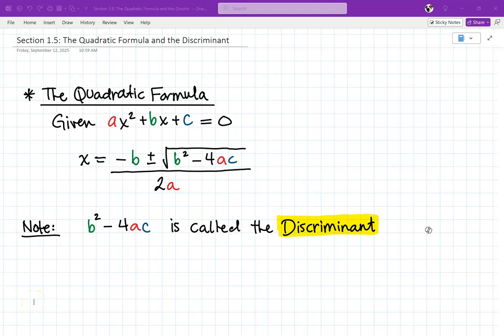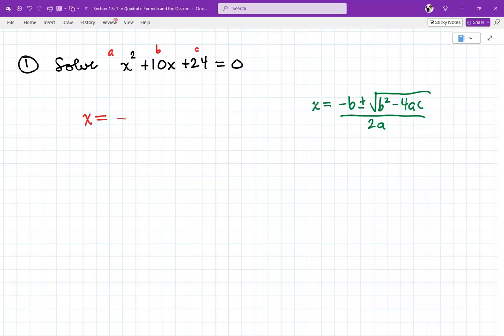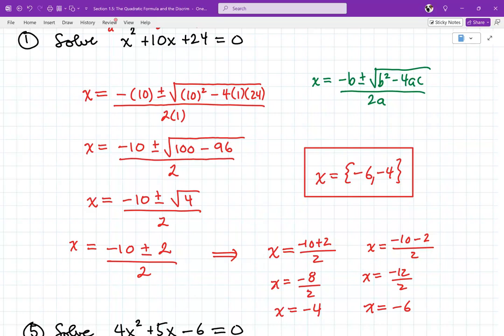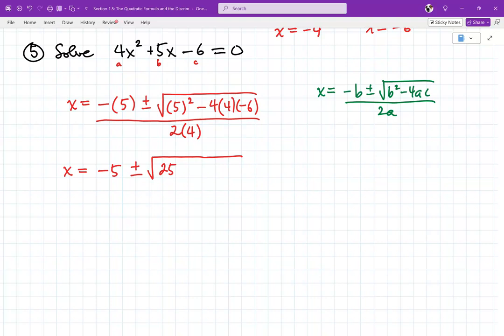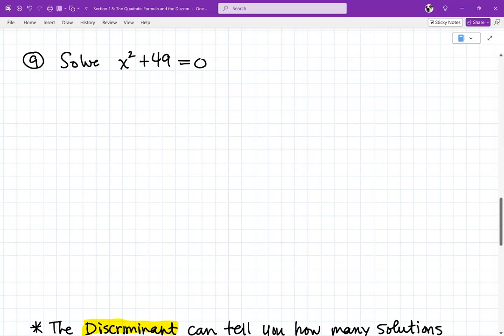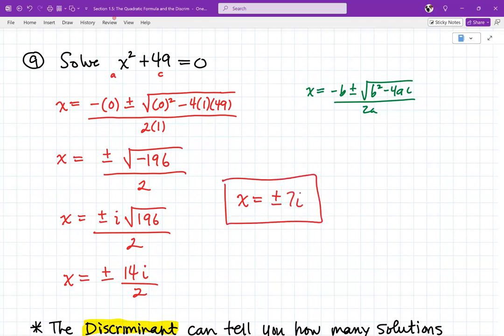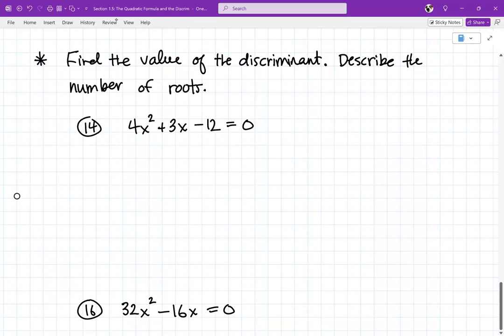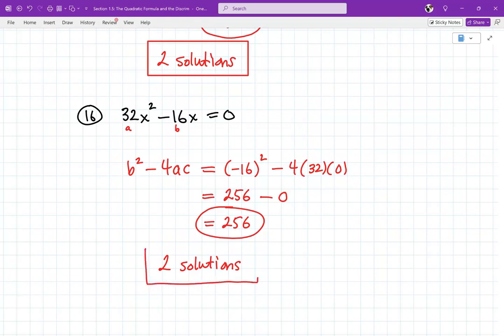Section 1.5: The Quadratic Function and the Discriminant